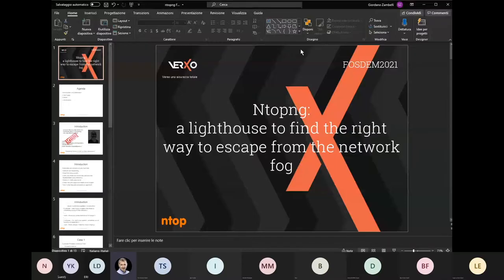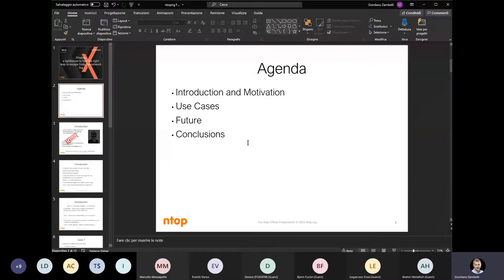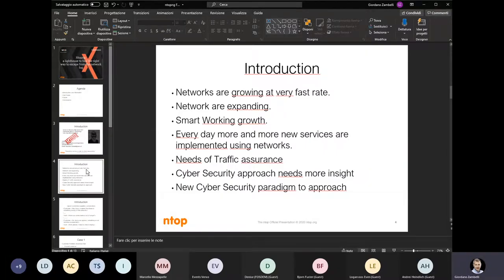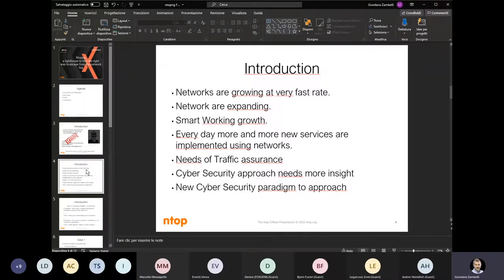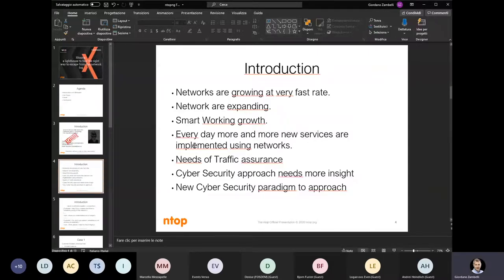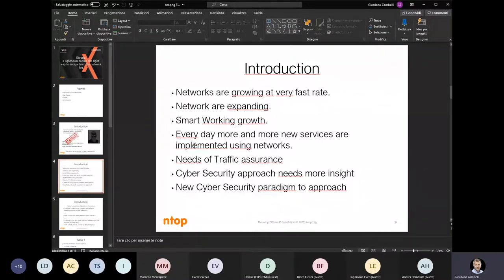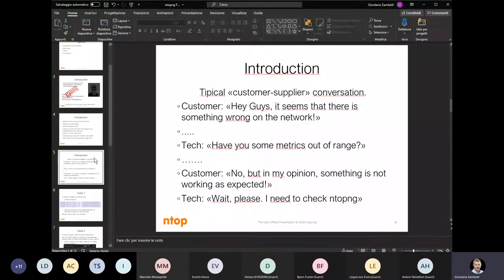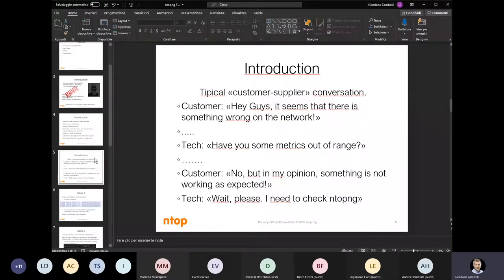FOSDEM21 - ntopng: Sorting Out Real World issues with ntopng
In this talk, Giordano Zambelli shows how ntopng can be used to sort real-world issues.